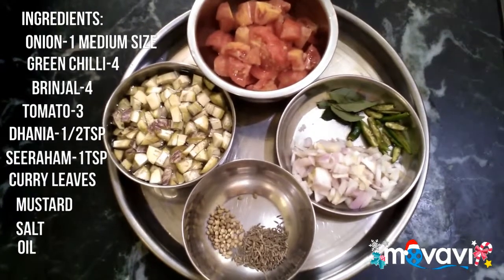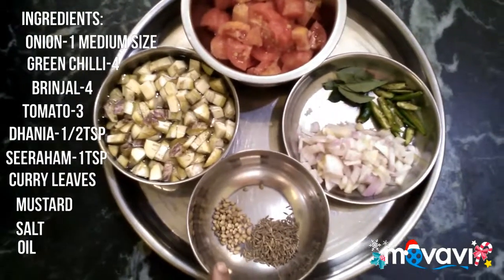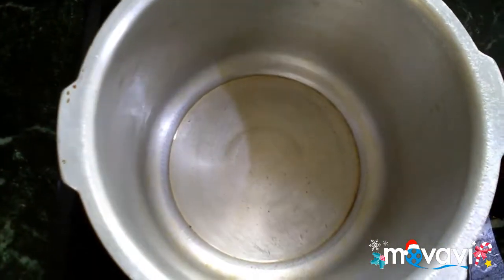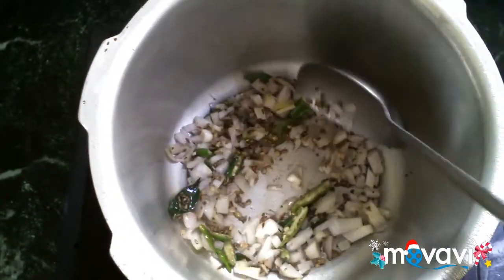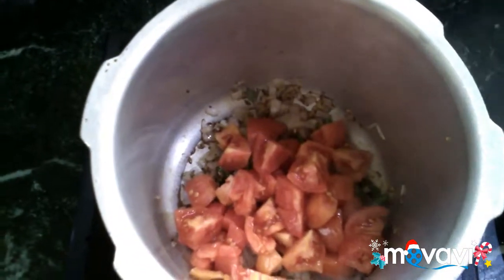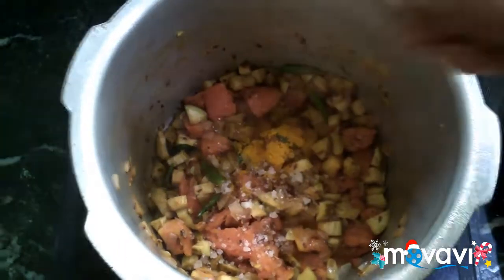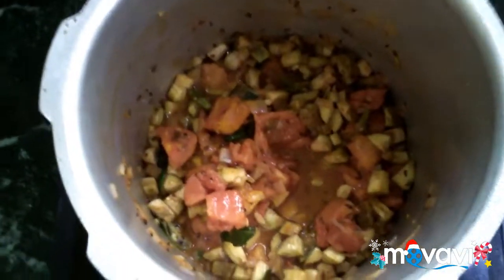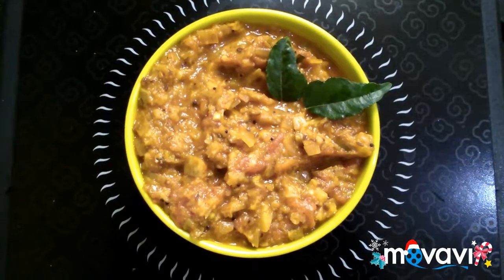Thakkali kathirikai masiyal/Easy thakkali kulambu in Tamil with English subtitles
welcome to secret of samayal.thakkali kathirikai masiyal/easy thakkali kulambu in tamil with English subtitles.in this video I have explained how to make Thakkali kathirikai kadayal in Tamil. kathirikai masiyal is a easy recipe to do in the morning running hours and tasty too.kathirikai bajji is a south Indian breakfast recipe suitable for idli,dosa and rice.this recipe is mentioned in many names,such as kathirikkai bajji, thakkaali kosthu, and thakkaali kathirikkai kadayal.name may vary,but tastes delicious.thakkali kathirikai masiyal in Tamil.

கத்திரிக்காய் தக்காளி பஜ்ஜி || Brinjal Tomato Curry Recipe in Tamil | brinjal recipe
Kathirikai Kadayal in Tamil | How To Make Brinjal Curry Recipe | Kathirikai Masiyal for Rice, Kathirikkai Pachadi | கத்தரிக்காய் பச்சடி | Brinjal Gravy recipe | Brinjal curry recipe கத்தரிக்காய் சட்னி | Brinjal Chutney கத்திரிக்காய் பஜ்ஜி | Kathirikai Bajji | Brinjal Bajji Brinjal Tomato Curry Recipe in Tamil | கத்திரிக்காய் தக்காளி பஜ்ஜி | Kathirikai Kadayal Kathirikai kadayal | கிராமத்து சமையல் கத்தரிக்காய் கடைசல் | Samayal in Tamil Super Tasty Brinjal Tomato Curry in Minutes | கத்திரிக்காய் தக்காளி பஜ்ஜி -கடையல் | Brinjal Tomato Curry for Idly, Dosa Aappam|
கத்தரிக்காய் தக்காளி பஜ்ஜி கடையல்/Brinjal Tomato Curry Recipe for Idli, Dosa, Appam/Brinjal Recipe BRINJAL CHUTENY | KATHIRIKAI CHUTNEY RECIPE EASY METHOD | EGG PLANT | BRINJAL CHUTENY